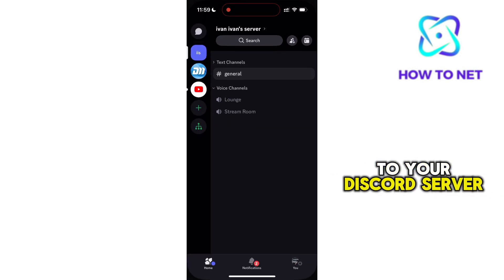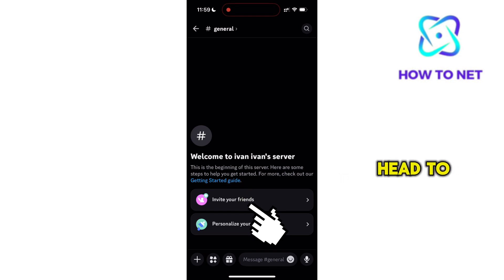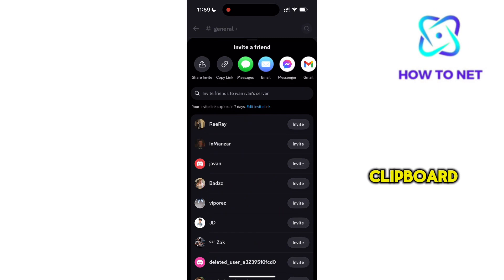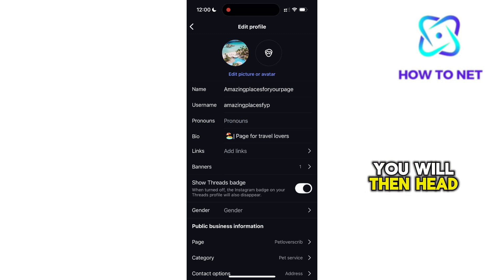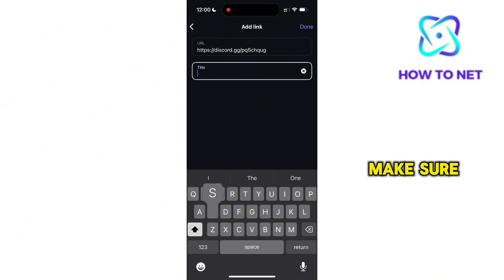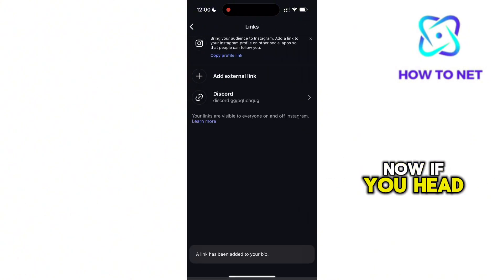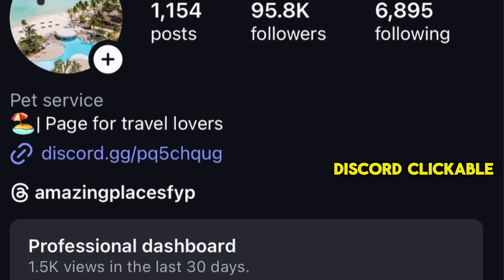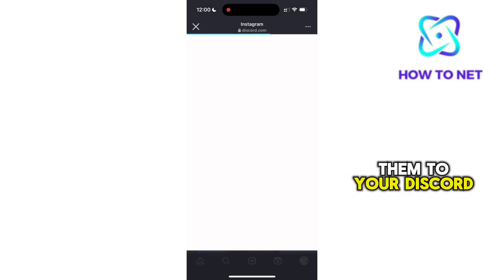How to Add Discord Server Link In Instagram Bio?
In this simple video tutorial, am going to share with you how to add discord profile link in your Instagram bio.

Add clickable discord link to Instagram bio